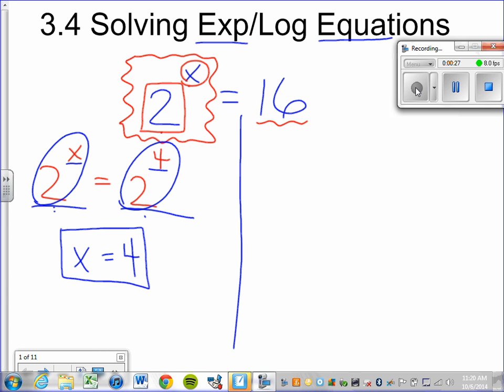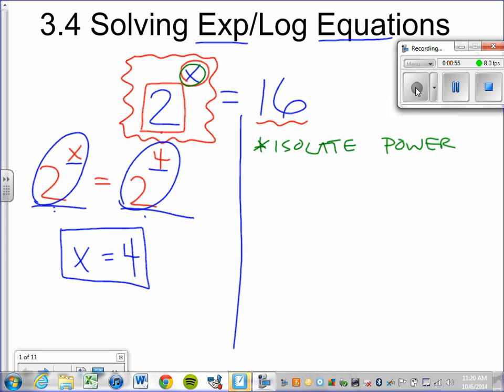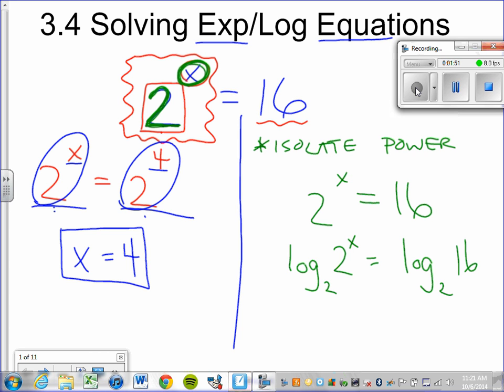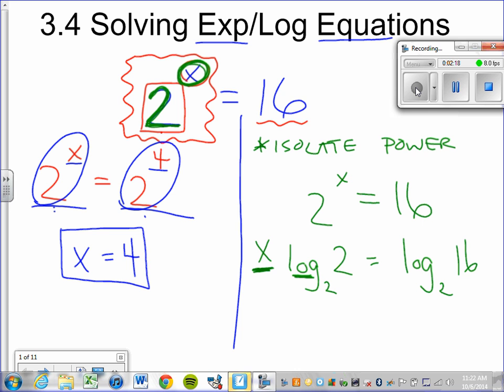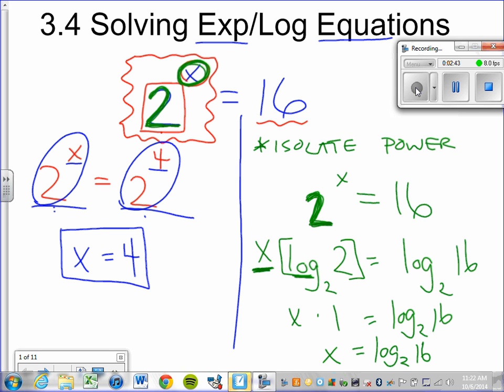Solving Exponential Equations Example 1 (method 2)